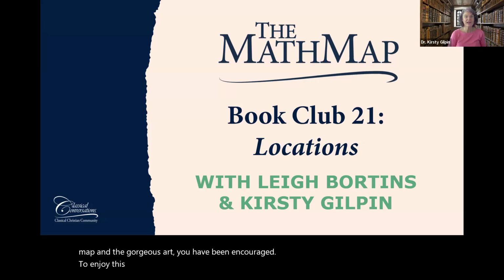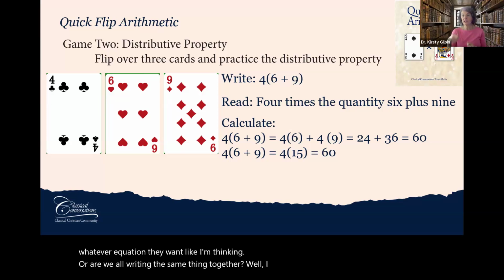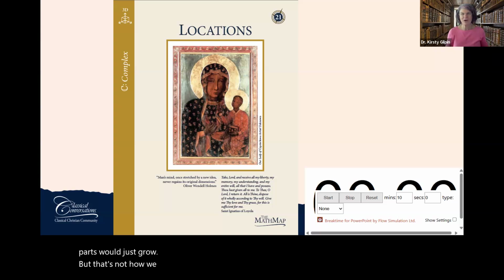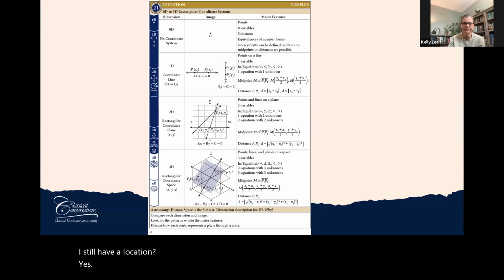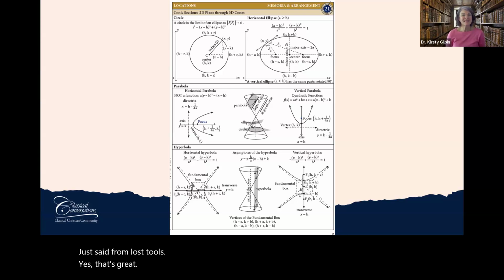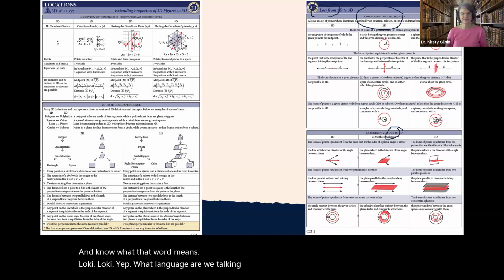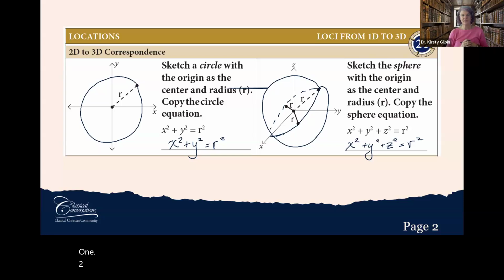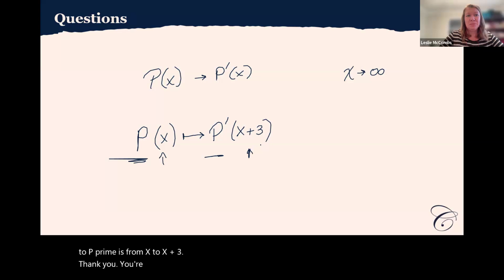The Math Map | Lesson 21: Locations – 2025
Jan 29 Lesson 21 Locations

0:00 Intro & welcome
5:14 Distributive property with flip cards
9:59 Quick Flip Arithmetic resource
14:52 Art: Byzantine Madonna & geometry
19:48 Reflecting on Mary's expression
24:44 Defining dimensions
29:54 Locating ourselves: GPS & landmarks
34:37 Naming conic sections
39:32 Conics across past lessons
44:31 2D-to-3D correspondence page
49:44 Locus: satisfying given conditions
54:39 Page tops & graphical memory
59:23 Resources: flashcards & companion
1:04:08 Wrap-up: topology & Q&A